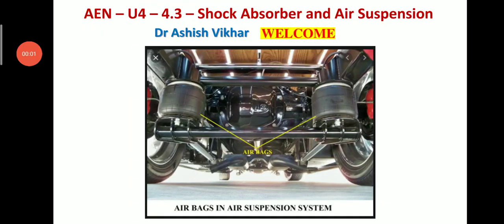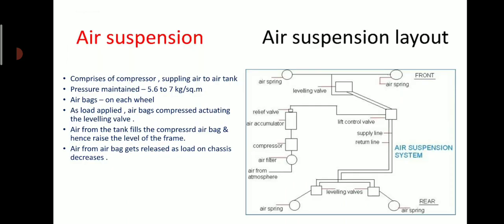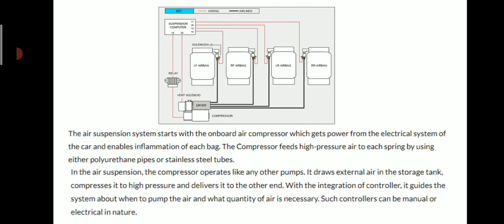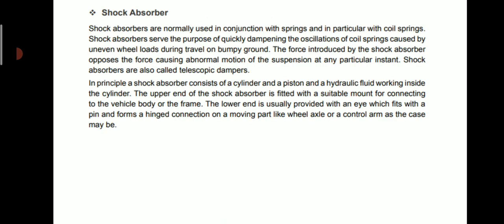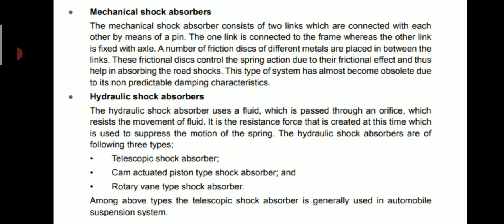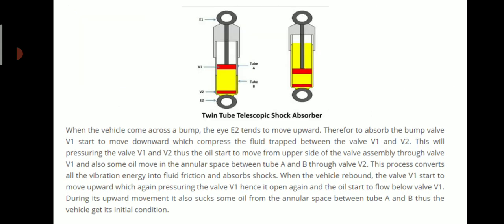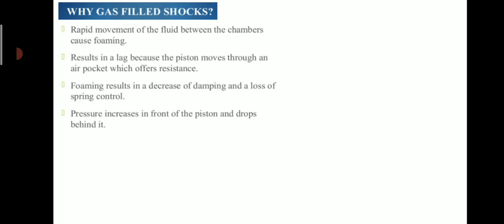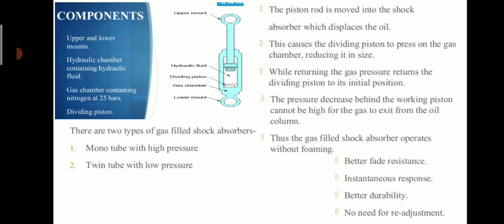Shock absorber and air suspension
Air suspension system and types of shock absorber